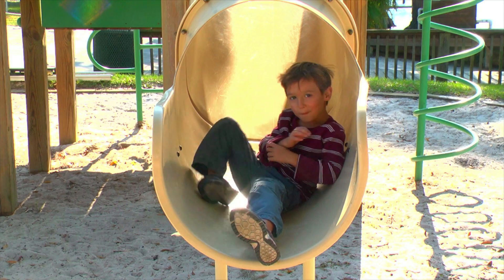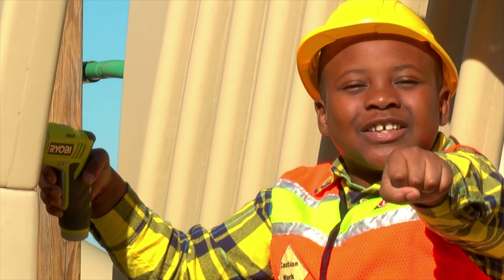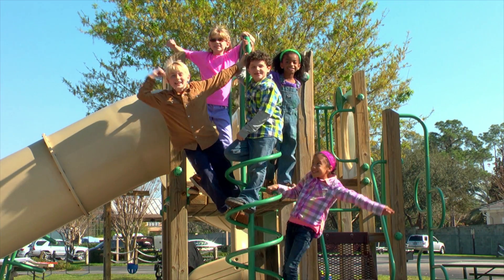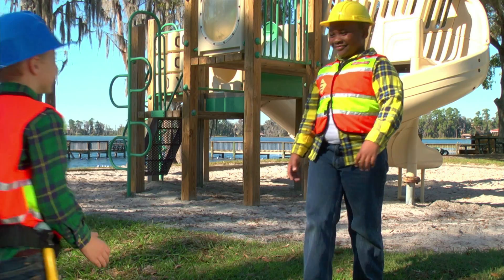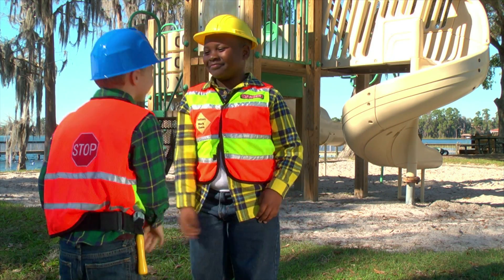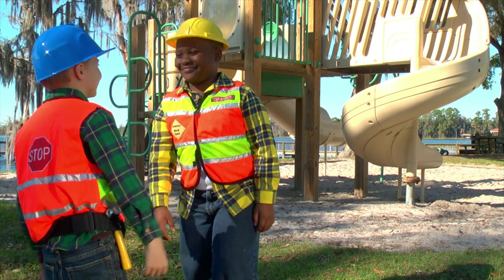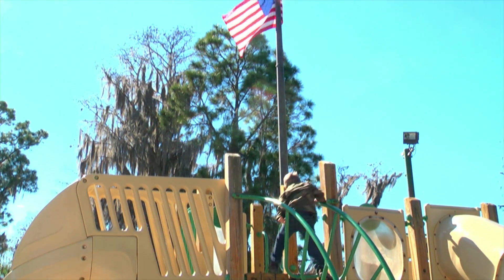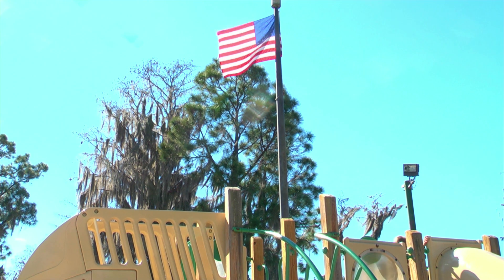Corrosion PSA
Showing now in 3D, at the Orlando Science Center.